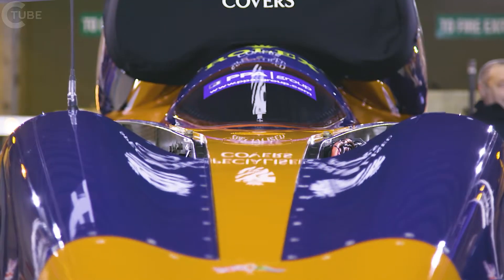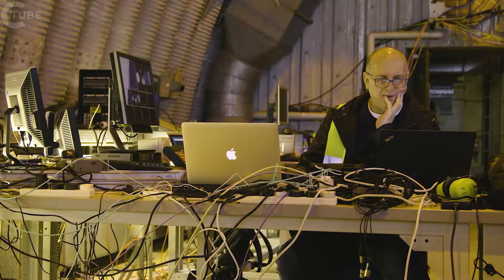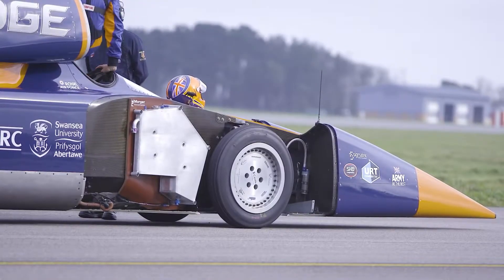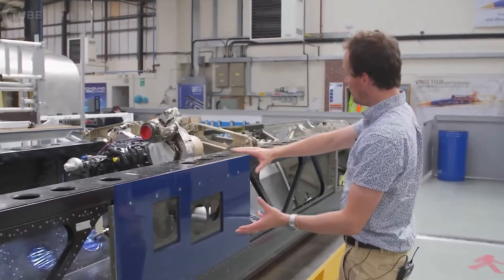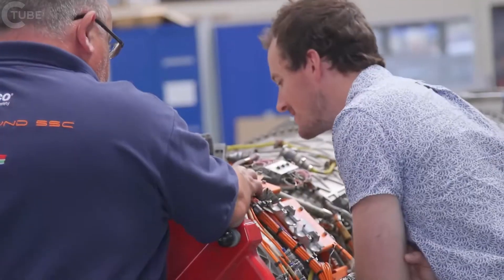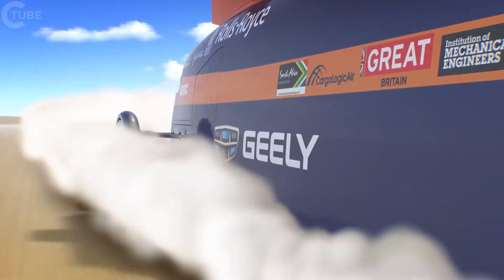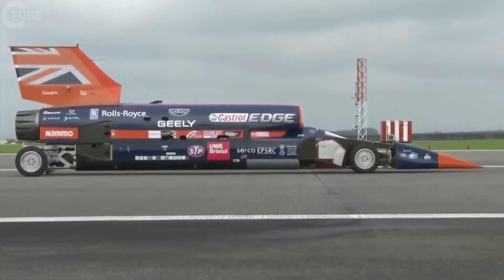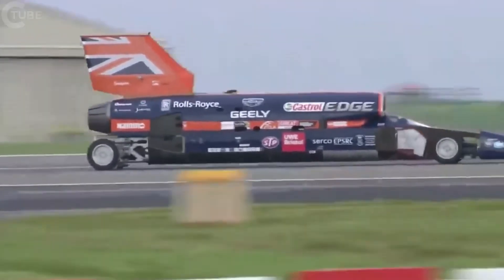بلودهاوند تجري أول اختبار ناجح لتصل إلى سرعة ٢١٠ ميل في الساعة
قامت شركة بلودوند سك بأول عملياتها العامة في مطار كورنوال نيوكواي اليوم لتصل إلى سرعة قصوى تبلغ 210 ميل في الساعة أمام ما يقدر ب 3500 متفرج، بمن فيهم كبار الشخصيات وأعضاء نادي أنصار بلودوند البالغ عددهم 1 كيلو. كان الاختبار الناجح يتدفق على الهواء مباشرة في جميع أنحاء العالم، وجاء بعد 20 عاما بعد تعيين قائد الجناح سائق اندي الخضراء سجل سرعة الأرض العالمي الحالي من 763.035mph.

بلودوند سك جعلت اثنين من أشواط على طول 9،000ft (2.7km) المدرج، وتسارع بمعدل 1.5G والوصول إلى 210mph من بداية دائمة في 8 ثوان فقط.

كانت هذه الجولات نجاحا غير مؤهلين والغلاف الجوي بين الحشد كان مبتهجا. كان أندي غرين مسرور للغاية: "إن السيارة تعمل بالفعل بشكل أسرع وأفضل مما كنا نتوقع. لا أستطيع الانتظار للذهاب أسرع! "

تشغيل أسفل المدرج:

لهذه المحركات، تم توفير الطاقة من قبل محرك طائرة رولز رويس EJ200، وعادة ما توجد في يوروفايتر تيفون. وأدى ذلك إلى دفع ذروة يبلغ 20 ألف رطل (90 كيلونيوتن)، أي ما يعادل 54،000 حصان حصانا، أو إنتاج مشترك من 360 سيارة عائلية.

وعند الانتهاء من الاختبار، أضاف أندي غرين: "لقد قام فريق التصميم والهندسة بعمل لا يصدق مع شركة بلودوند سك. هناك عمل إنمائي لا يزال يتعين القيام به، بطبيعة الحال، ولكن مباشرة من خارج منطقة الجزاء أنه يشعر استجابة، مستقرة، وقبل كل شيء، بسرعة كبيرة.

"على الرغم من 210mph هو أقل بكثير من الهدف النهائي للسيارة من 1000mph، اليوم كان تجريب المناسب للسيارة. تم تصميم السيارة لسرعة عالية على الصحراء بدلا من أداء سباق قبالة الخط، لكنه لا يزال تسارع من صفر إلى 210mph في أقل من 8 ثوان. كما أنه من الملاحظ أن تكون أطول فترة قمنا بتشغيل السيارة لحوالي 21.5 دقيقة، وتذكر انها مصممة لتشغيل لمدة 2 دقيقة فقط في وقت واحد في الصحراء. "

المرحلة النهائية من اختبارات نيوكواي:

وجاءت تجارب المدرج في نهاية شهر من الاختبار في مطار كورنوال نيوكواي حيث كان الفريق قد تحقق من دمج محرك طائرة EJ200، فضلا عن توجيه السيارة، والفرامل، والتعليق، وأنظمة البيانات وغيرها من المهام. كما أنها تعطى للفريق الفرصة لتطوير إجراءات التشغيل وبروتوكولات السلامة، وممارسة الاتصالات اللاسلكية.

وقد تم تجهيز السيارة مع عجلات المدرج، أصلا من مقاتلة الإنجليزية البرق الكهربائية. تم تجديد هذه العجلات بشكل خاص من قبل دنلوب، وهي مزودة بإطارات تعمل بالهواء المضغوط، والتي تحتوي على حوالي ثلث قبضة إطارات السيارات العادية.

"إن إيقاف سيارة زلقة، 5 طن، تعمل على إطارات الطائرات منخفضة قبضة، يشكل تحديا ضمن طول محدود نسبيا من المدرج 2.7km هنا، وخاصة مع استمرار السيارة تسارع بعد أن رفع قبالة دواسة الوقود. اكتشفت خلال الاختبارات الديناميكية الأولية أن الحصول على السيارة إلى 200mph، وأود أن تأخذ قدمي قبالة خنق في 130mph كما أنه يحمل على تسريع لمدة 2 ثانية أخرى. ثم لإبطاء، وأنا بحاجة إلى تطبيق ضغط لطيف على الفرامل لمدة 2 ثانية إلى "الاحماء" قرص الفرامل ألياف الكربون قبل تطبيق القوة الكاملة على الفرامل لوقف السيارة. "

الفرامل تسخين تصل إلى ما يقرب من 1000 درجة مئوية، وأشار أندي أن هناك حتى وميض من لهب على واحد منهم: "انها سيارة سباق المناسبة!"